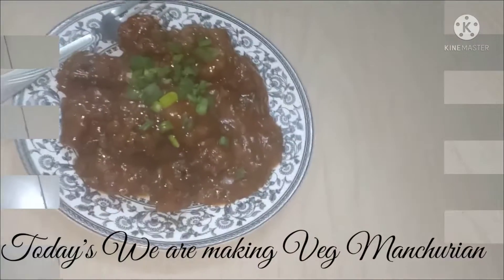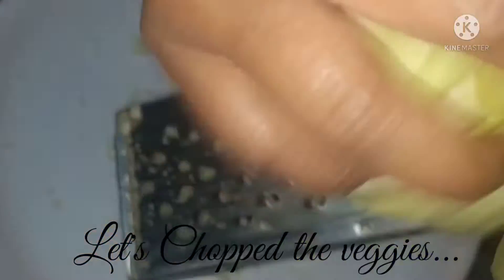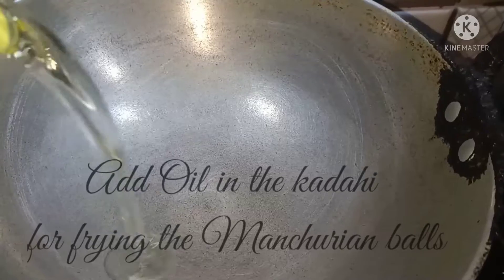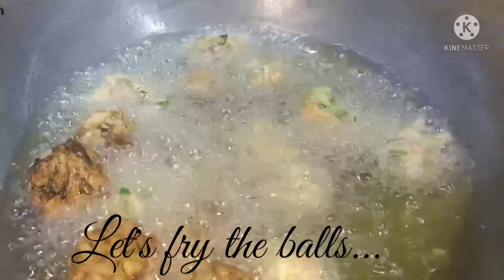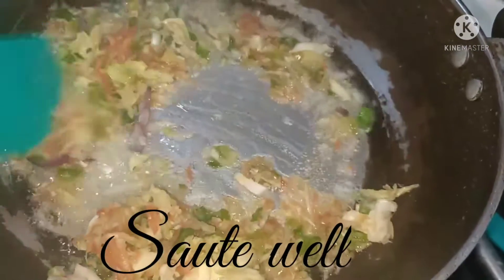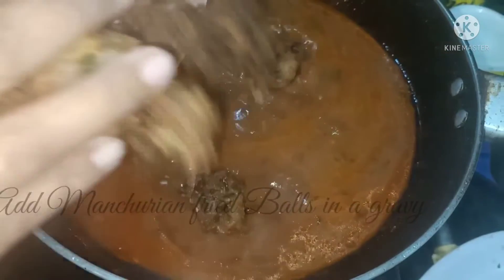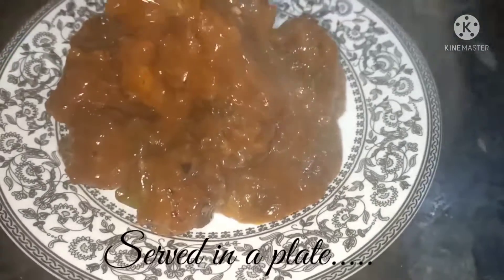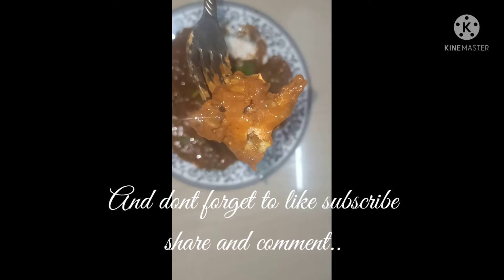Veg Manchurian Recipe | Gravy Manchurian Recipe | Restaurant Style Veg Manchurian @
Iss video main aap vegmanchurian banane ki Recipe dekh sakte hain bo bhi ekdum restaurant and street style spicy or soft sa... so forget to try and please like subscribe share and comment...@